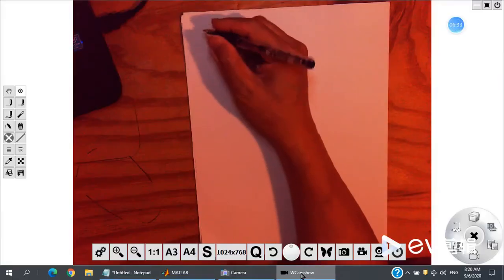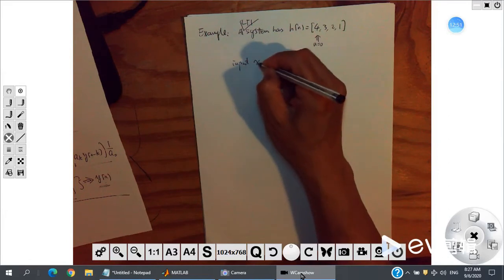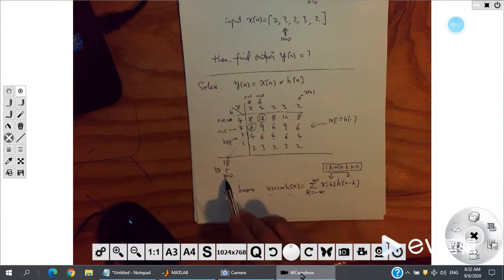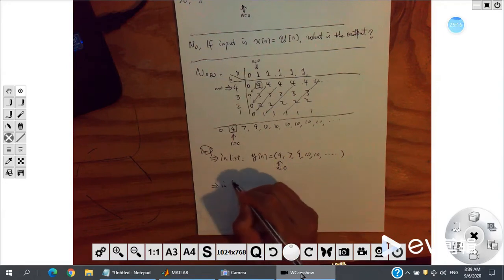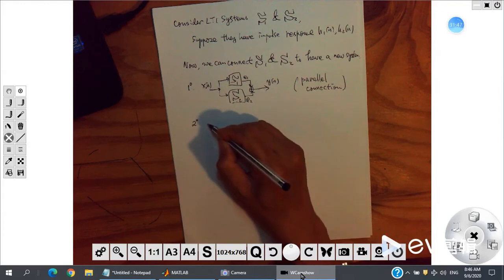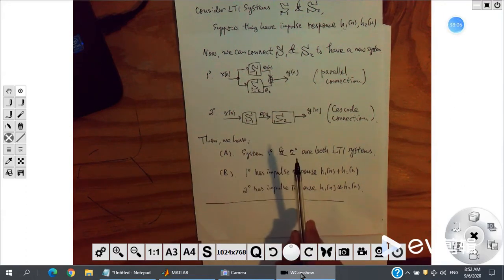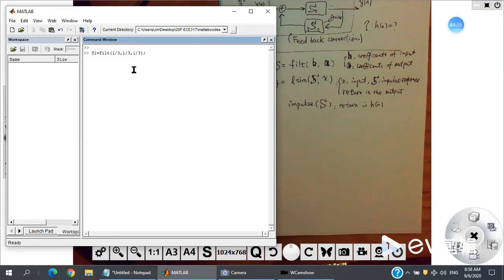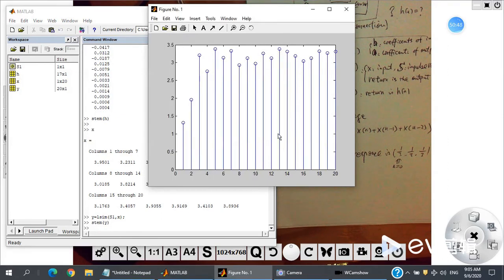ECE317 DSP I Lec03W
Connection of systems: parallel or cascade. A tabulation way to find the convolution. MATLAB: filt( ), lsim( ), impulse( )